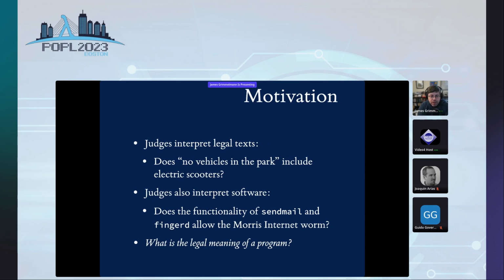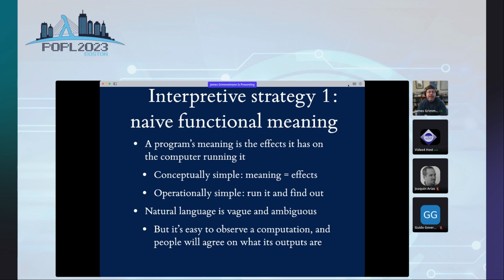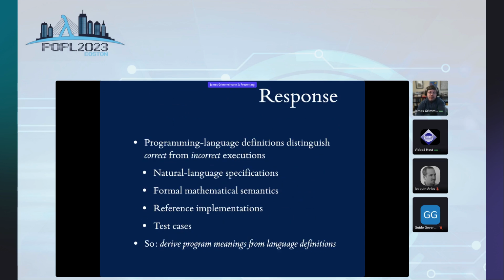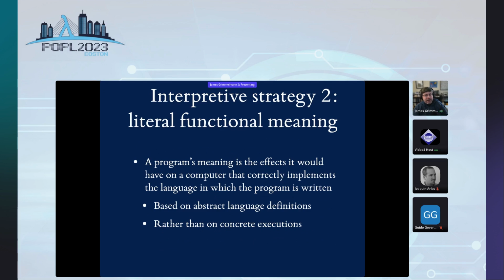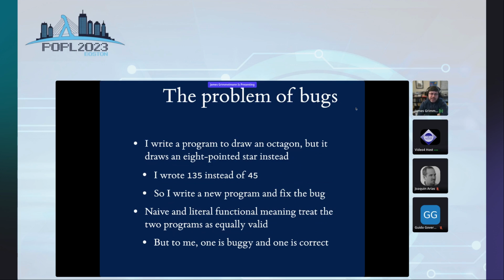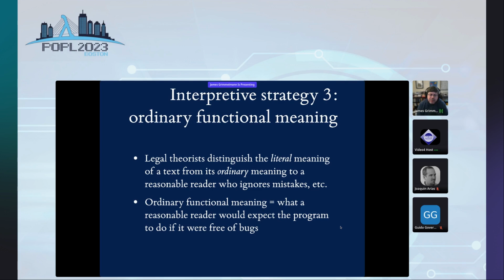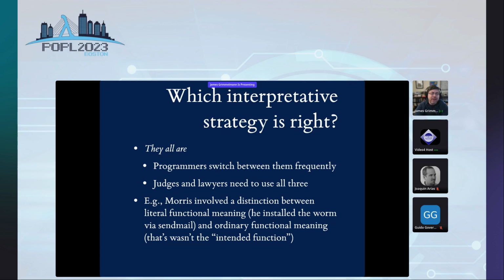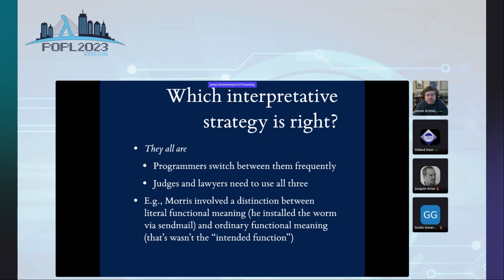[ProLaLa'23] The Structure and Legal Interpretation of Computer Programs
James Grimmelmann

This is an essay about the relationship between legal interpretation and software interpretation, and in particular about what we gain by thinking about computers and programmers as interpreters in the same way that lawyers and judges are interpreters. I wish to propose that there is something to be gained by treating software as another type of law-like text, one that has its own interpretive rules, and that can be analyzed using the conceptual tools we typically apply to legal interpretation.
In particular, we can usefully distinguish three types of meaning that a program can have. The first is naive functional meaning: the effects that a program has when executed on a specific computer on a specific occasion. The second is literal functional meaning: the effects that a program would have if executed on a correctly functioning computer. The third is ordinary functional meaning: the effects that a program would have if executed correctly and was free of bugs.
The punchline is that literal and ordinary functional meanings are inescapably social. The notions of what makes a computer ‘correctly functioning’ and what makes a program ‘bug free’ depend on the conventions of a particular technical community. We cannot reduce the meaning and effects of software to purely technical questions because, although meaning in programming languages is conventional in a different way than meaning in legal language, it is conventional all the same.